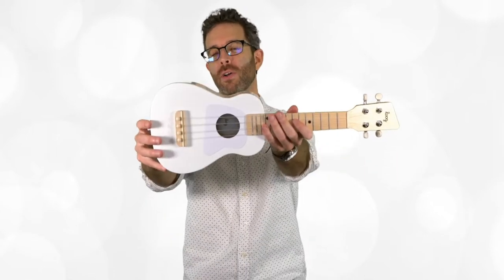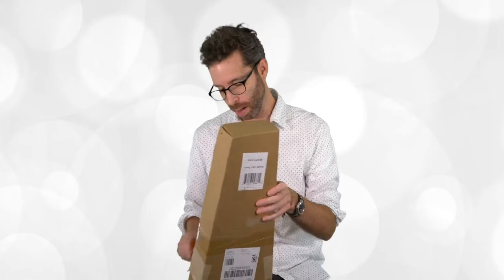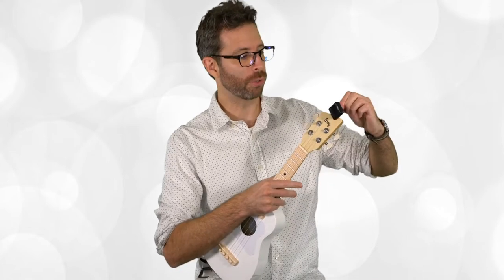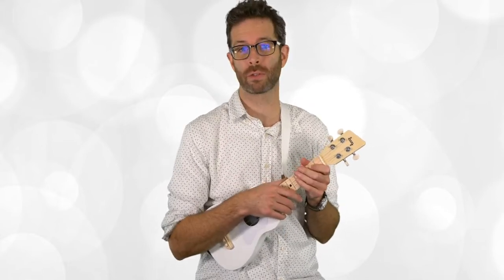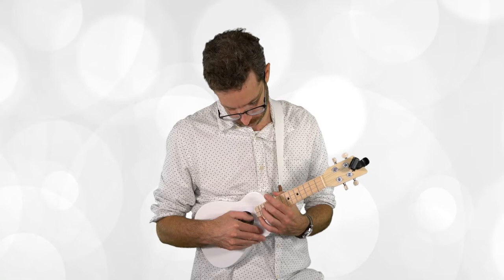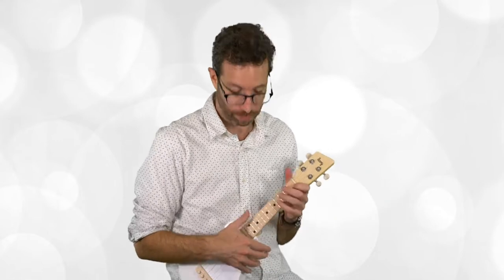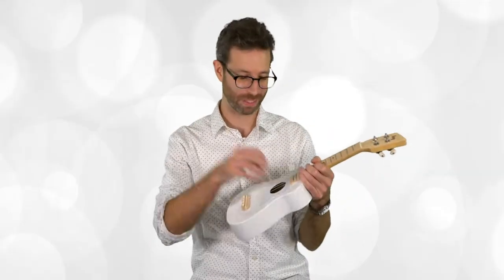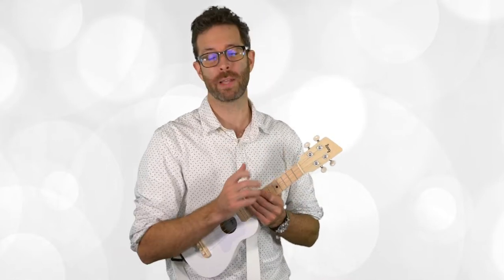Loog Ukulele Review and Unboxing + using a strap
Here is my review and unboxing of the Ukulele made by Loog! I love Loog guitars, and wanted to find out if the loog ukulele sounds as good as it looks. I'll show you how to get it set up, talk about what makes this soprano size ukulele special, and let you know if I find any problems with it. I'm mainly interested in using this instrument with my students who are kids, but I'll also be considering if it would be a good ukulele for adults.

Clip on tuner (I couldn't find the Taylor for sale anymore, but here is one by Fender that has the SAME features:

Strap locks: